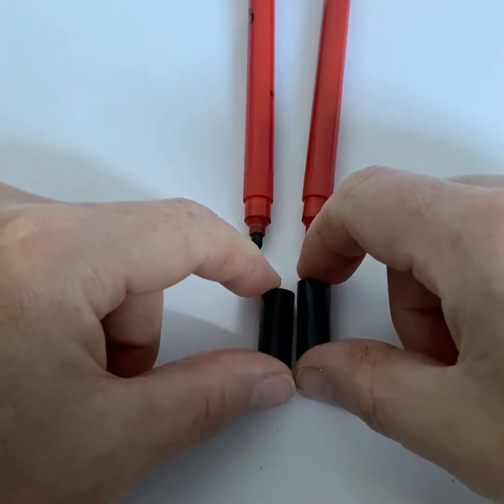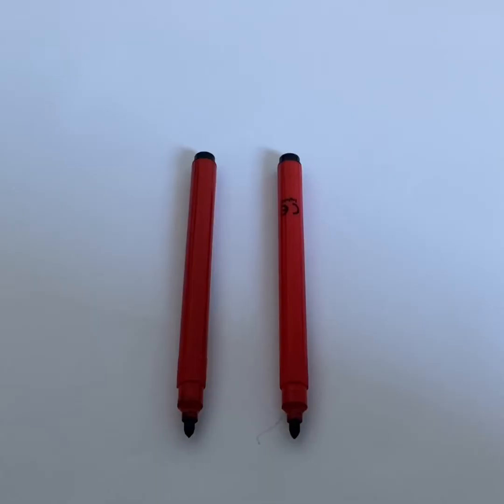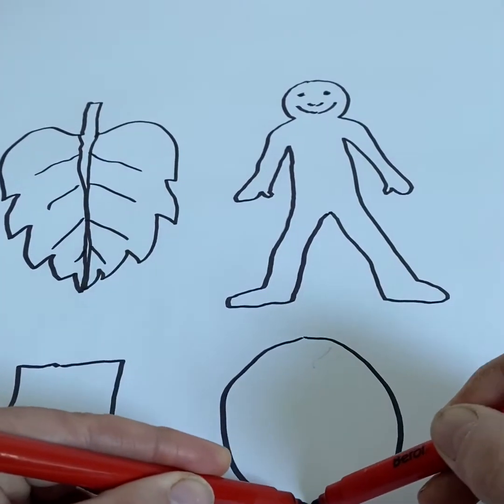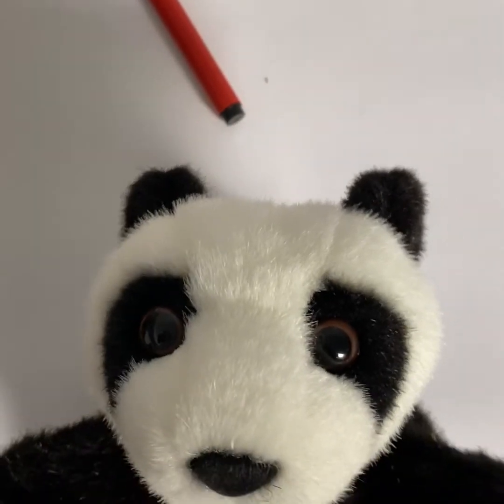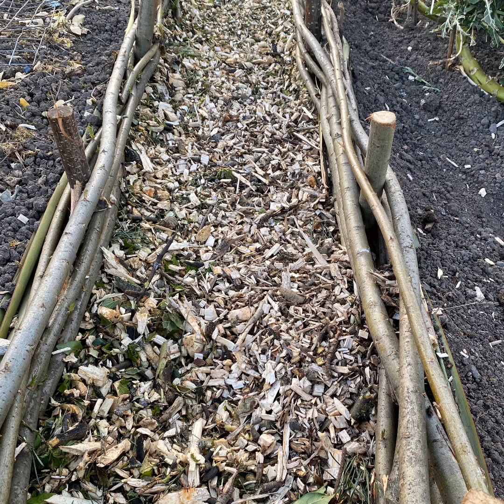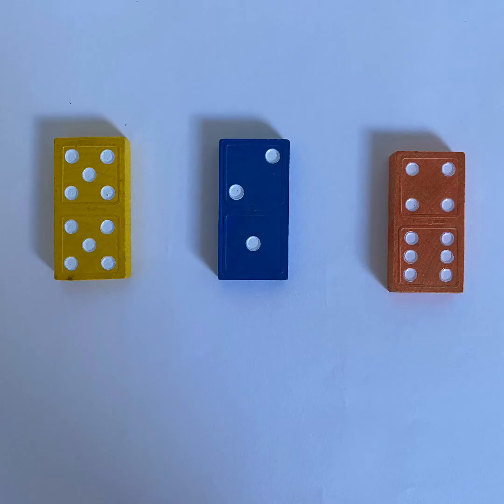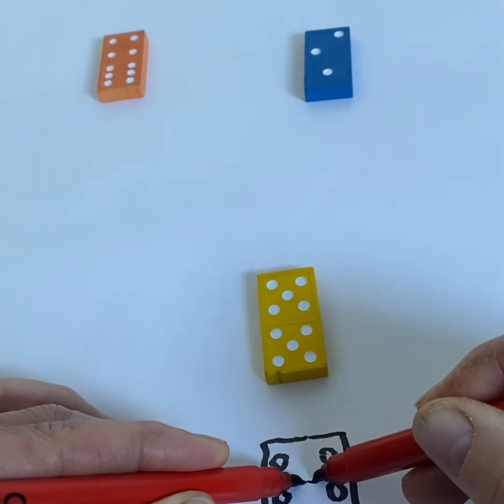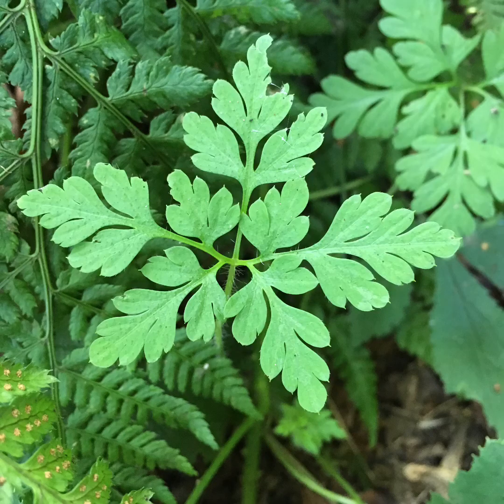Drawing Symmetrically - a fun maths project for home, school or anywhere!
A great way to learn about reflectional symmetry is to develop a two handed drawing technique.
Using both hands and two pencils to draw with simultaneously, you start to feel how symmetry works, rather than just learn about it as an abstract concept.